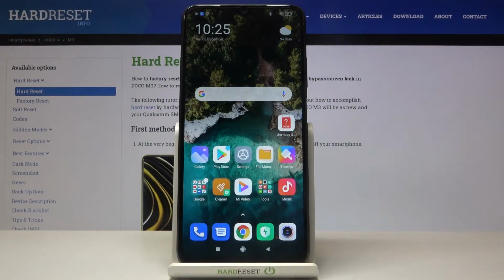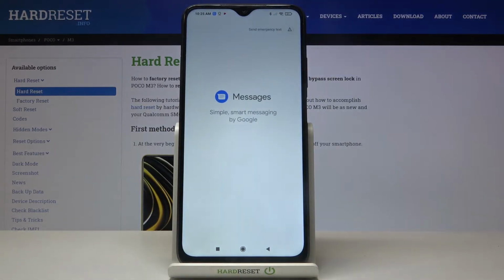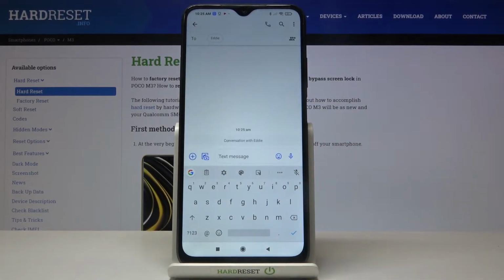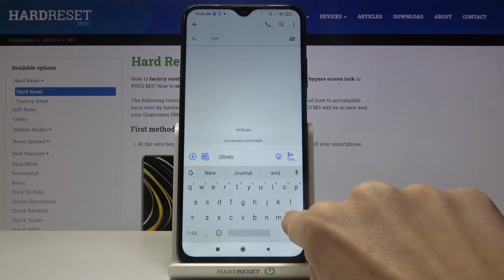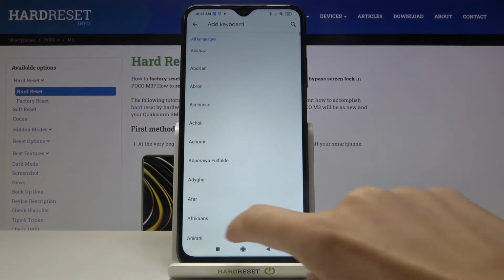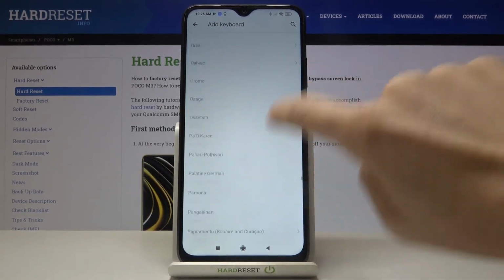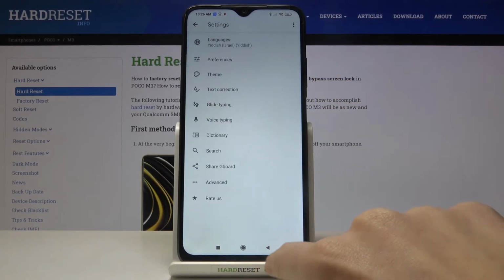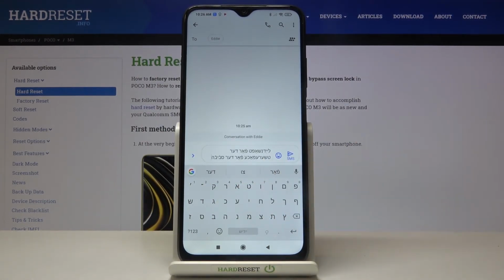How to Change Keyboard Language in POCO M3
Read more info about POCO M3:
We would like to present the tutorial, where we explain to you how to successfully switch keyboard language in POCO M3. If you want to change the language in your Poco keyboard, follow the attached instructions, and learn how to get access to the keyboard settings, and set up the desired keyboard language on your Poco smartphone. Let’s use the uploaded video and without any trouble change keyboard language in POCO M3. Visit our HardReset.info YT channel and discover many useful tutorials for POCO M3.

How to change keyboard language in POCO M3? How to set up keyboard language in POCO M3? How to switch keyboard language in POCO M3? How to manage keyboard settings in POCO M3?